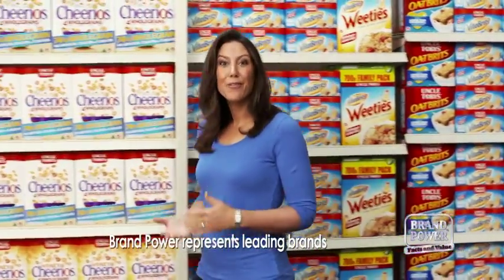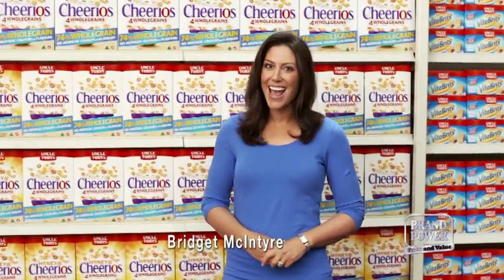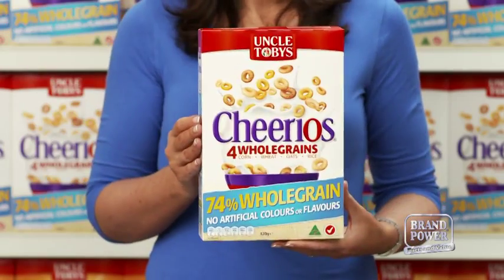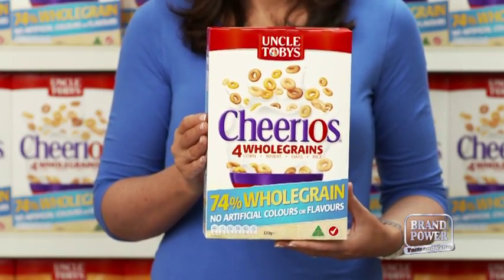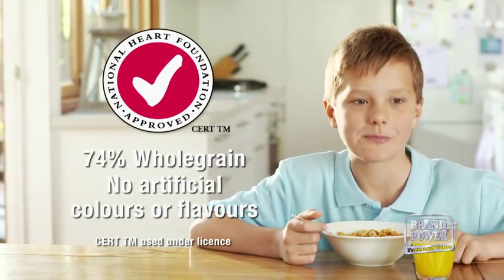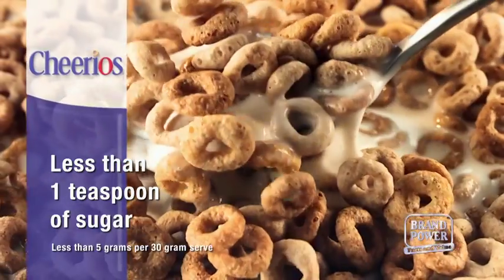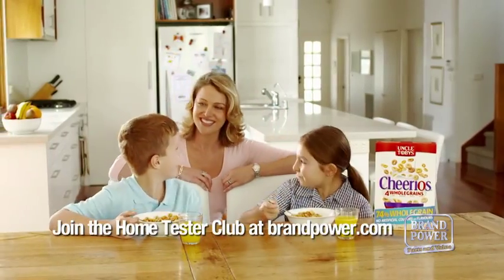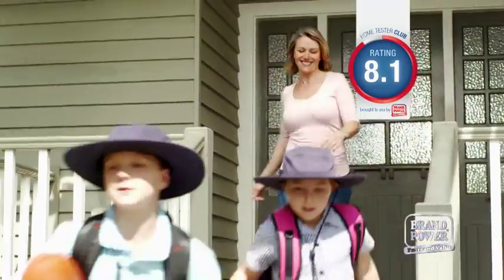Uncle Toby's Cheerios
As mum's, we love to say YES to our kids!
Which is why Uncle Toby's are so excited to announce that the Cheerios recipe has recently undergone a renovation!